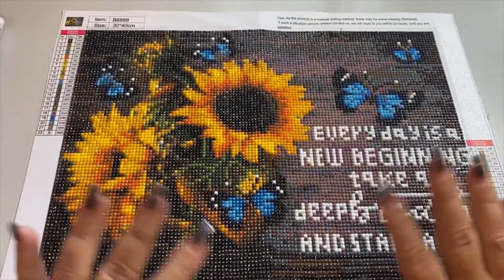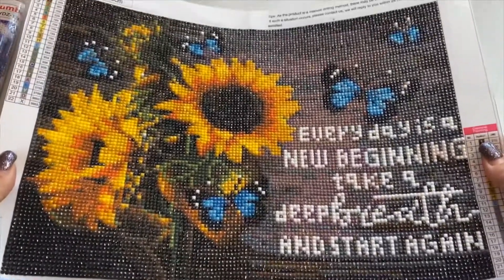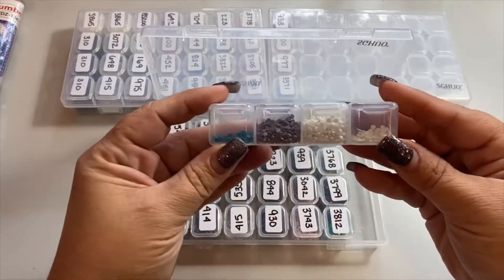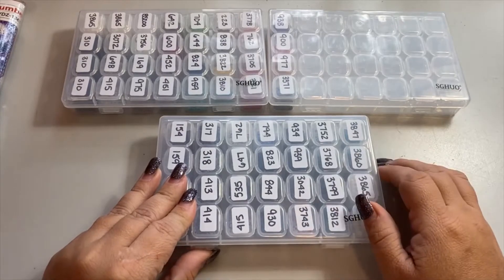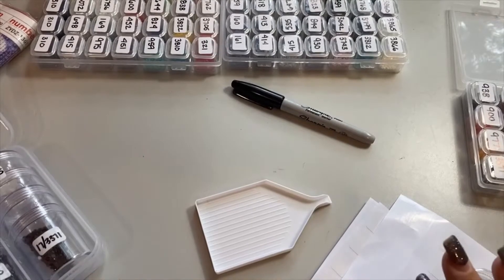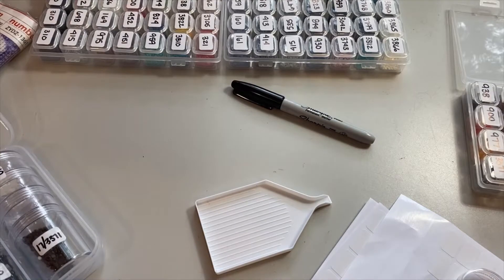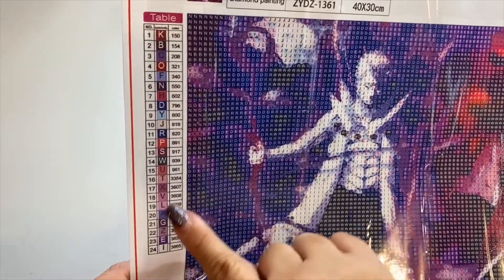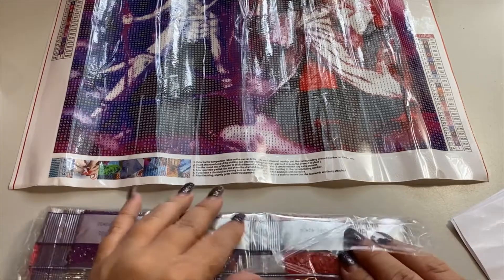How I kit up/kit down my diamond paintings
If you would like to show support to Heather's Country Crochet

Happy Mail:
Heather Latour
7206 E Us Hwy 84
Ashford, AL 36312

Amazon Wishlist